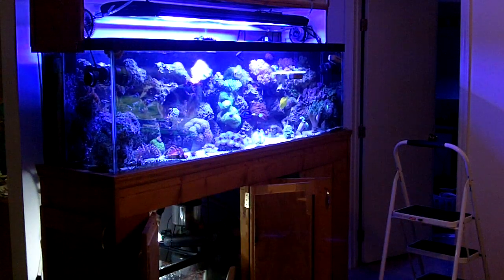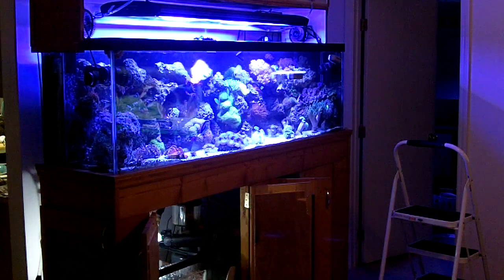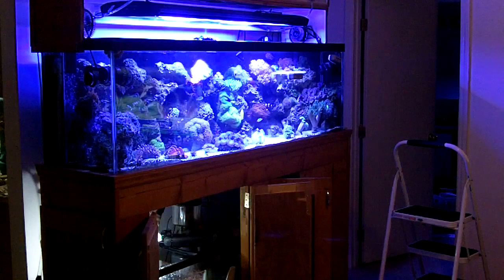How To : Flat Worm Exit on Reef Aquarium